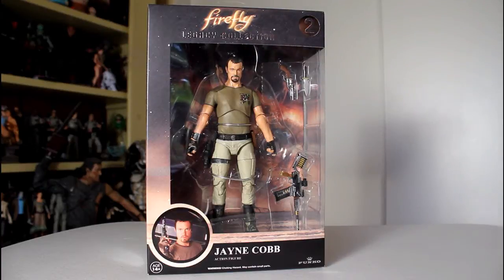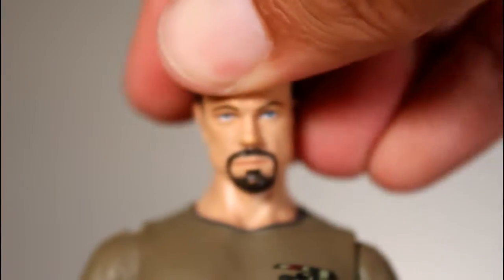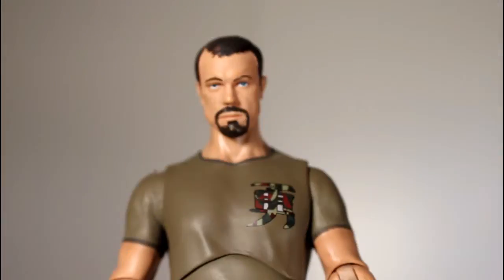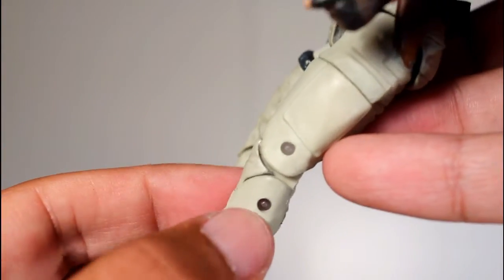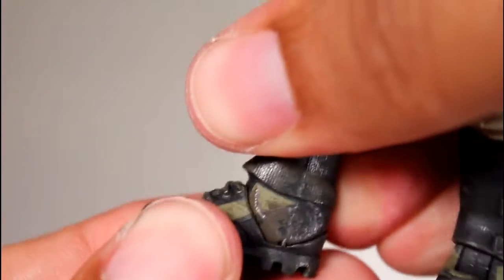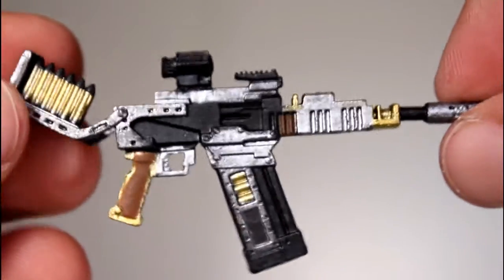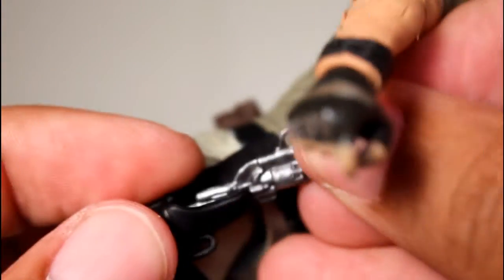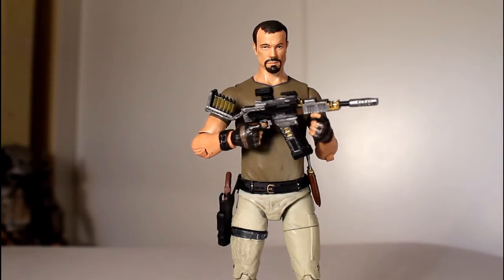JAYNE COBB Funko FIREFLY Legacy figure review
Unboxing & review of Jayne Cobb 6 inch action figure, number 2 in the Firefly Legacy Collection by Funko. by John Carlos McMaster.

toy
figures
Joss Whedon
Serenity
Adam Baldwin
Malcolm Reynolds
browncoat
Wash
Vera
Zoe
Kaylee
hat
knit
hero of canton
song